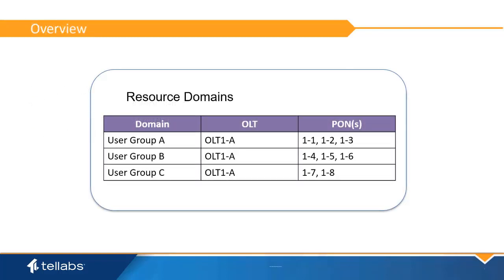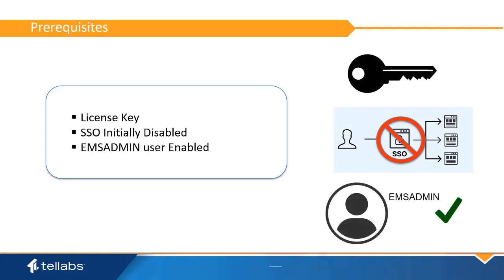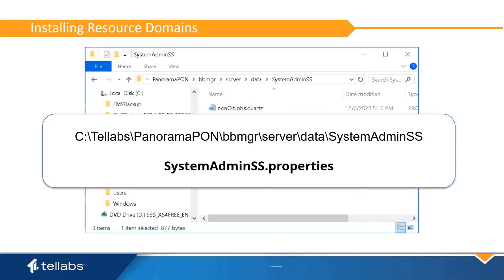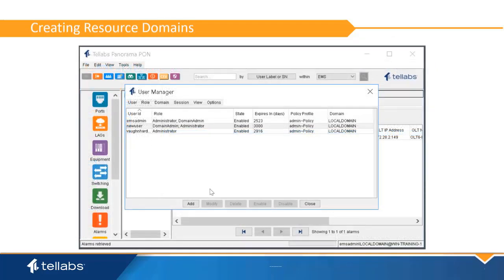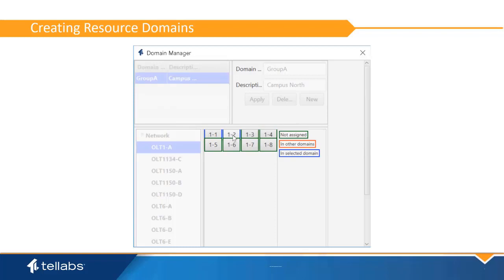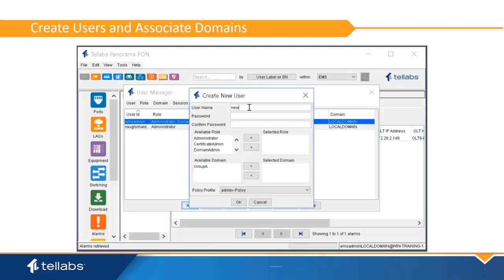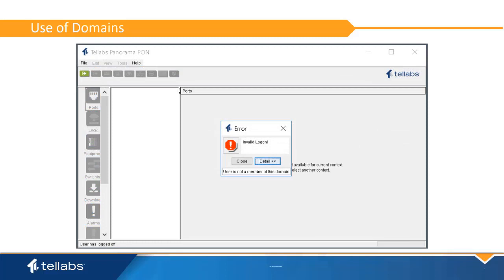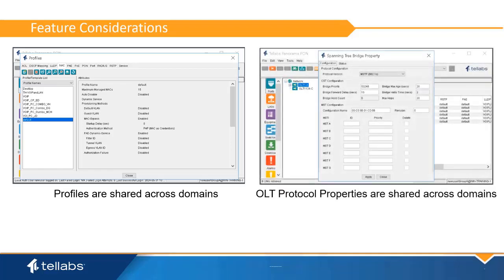Resource Domains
The purpose of this video is to provide an introduction and instruction on the use of Resource Domains within the Tellabs Optical LAN EMS GUI.  Resource Domains allow the segregation of PON ports in the access network to specific resource domains that can only be managed by users that have rights in those domains. *Resources are controlled at the PON level.  *All ONTs on a given PON belong to the resource domain for that PON.
Once they are created and assigned users will only see resources that are assigned to their resource domain.

Tellabs documentation related to this video topic
Try our Documentation Portal! Everything you ever wanted to know about Tellabs Optical LAN can be found